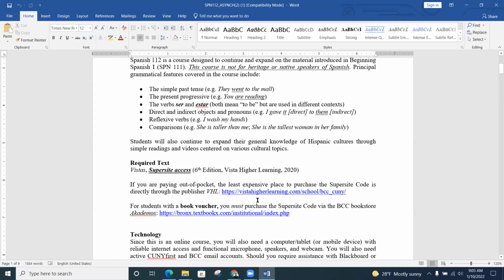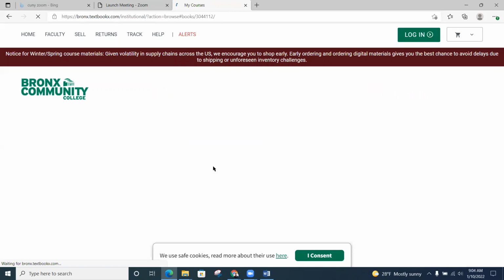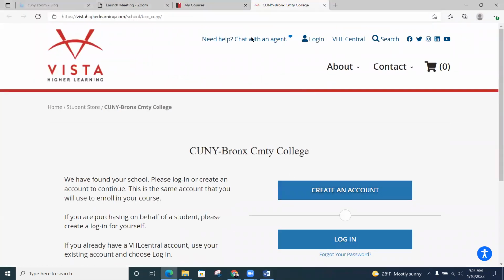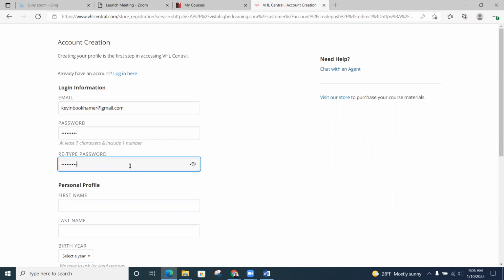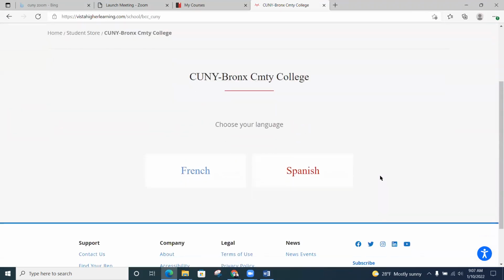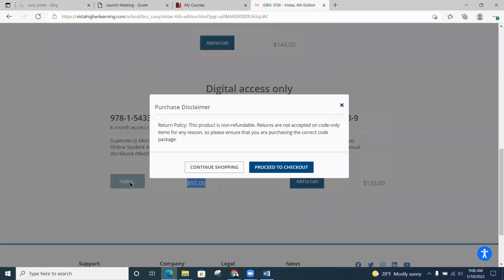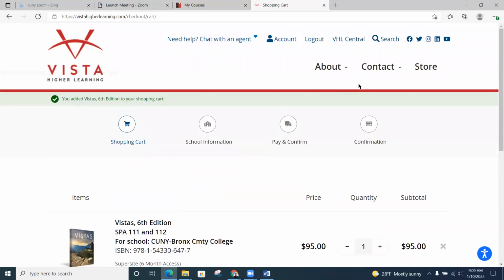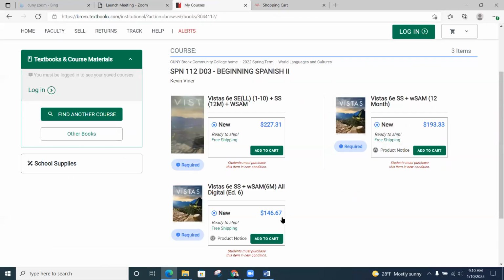Intro Video #2 - Purchase the Supersite